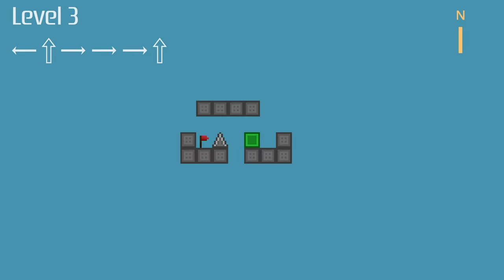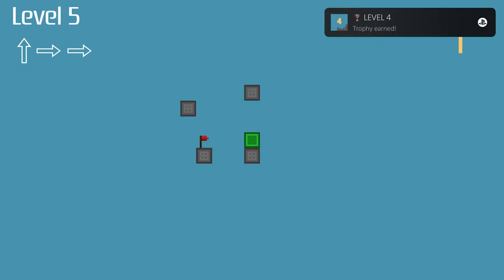Flip It | Easy Cheap Fast Platinum with Autopop! | 100% Trophy Guide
My trophy guide for Flip It! Available on PS4 and PS5 with autopop, this is a 100% trophy guide and walkthrough.

00:00 - Intro
00:12 - Levels 1-5
00:51 - Level 6
01:17 - Level 7
01:40 - Level 8
02:19 - Level 9
02:45 - Level 10
03:16 - Level 11
03:39 - Level 12
04:17 - Level 13
04:27 - Level 14
05:07 - Level 15
05:54 - Level 16
06:20 - Level 17
06:41 - Level 18
06:56 - Level 19
07:22 - Level 20
07:45 - Level 21
08:12 - Level 22
08:30 - Level 23
08:48 - Level 24
09:17 - Platinum Unlock / Outro